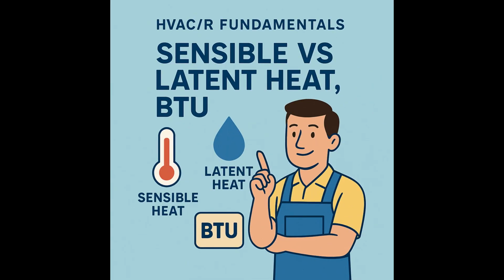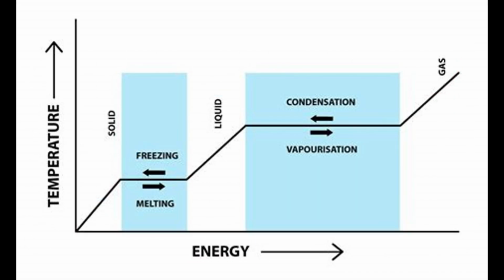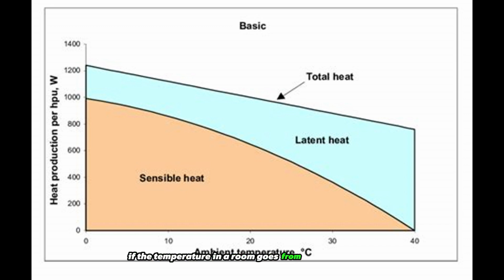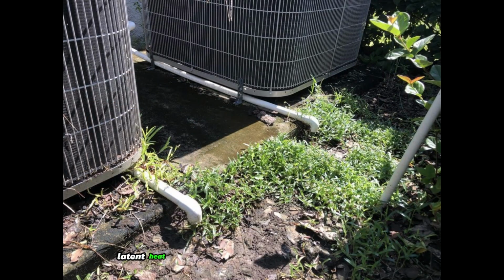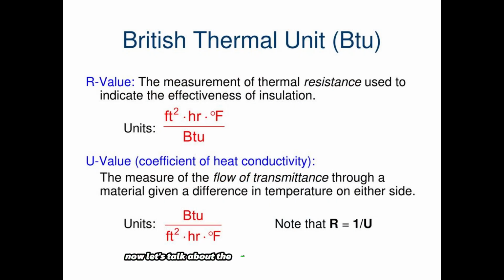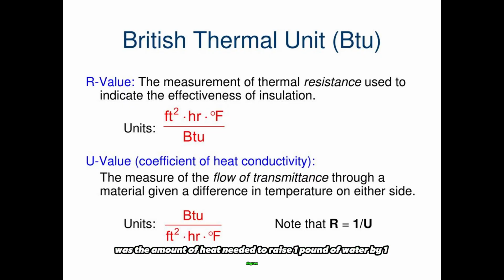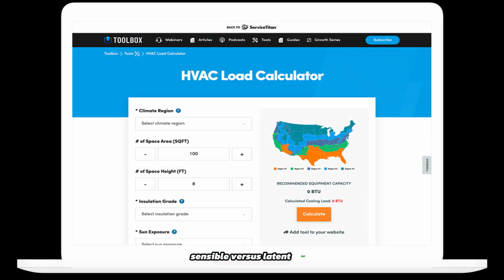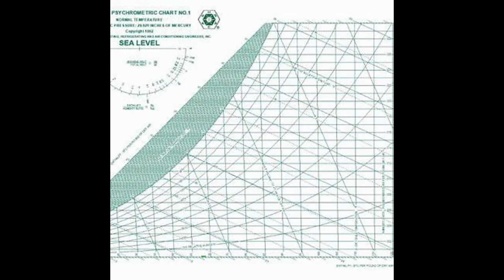❄️ HVAC GROWTH TIP: GREAT SERVICE IS ONLY HALF THE EQUATION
Generate More Leads, Close More Jobs, and 3X Your Revenue.

You can be the best AC technician in town and still struggle to grow your company. Why? Because customers need consistent communication, fast responses, professional follow-up, and a seamless sales experience. ⚙️

That's where CRM systems, automation, AI-powered workflows, and sales pipelines become game changers. They help ensure every lead receives attention and every opportunity is tracked from first contact to closed sale.

The most successful HVAC companies combine technical excellence with operational excellence. 🚀